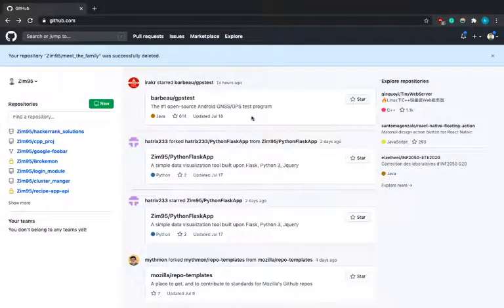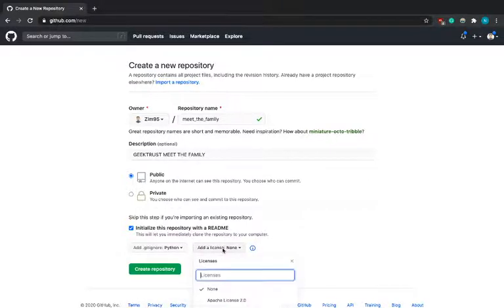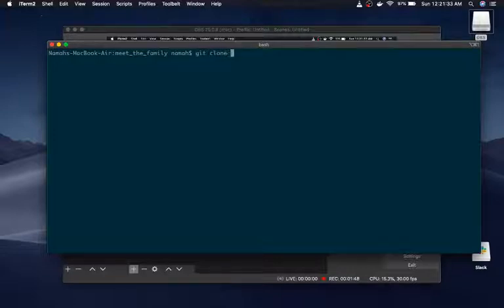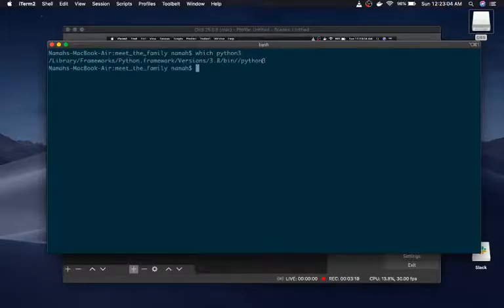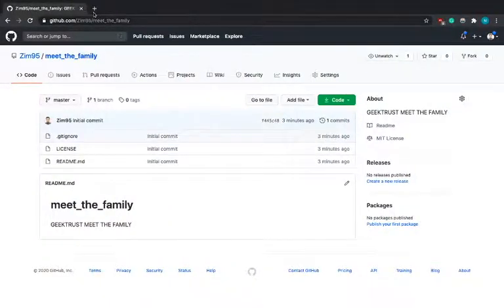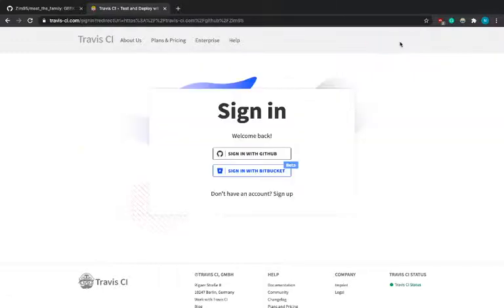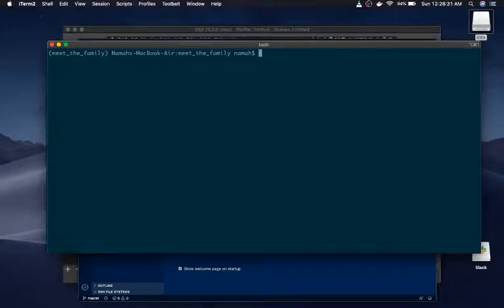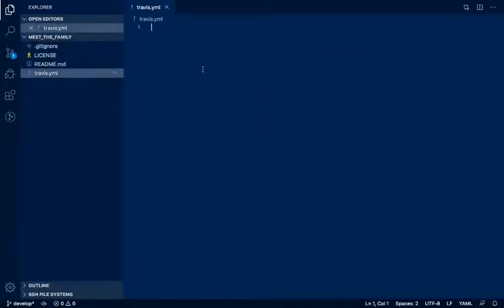Python Test Driven Development (Part 4) - Setting up Github, TravisCI and virtual environments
In this video, we are going to set up our GitHub repository, Travis CI, and our virtual environment.